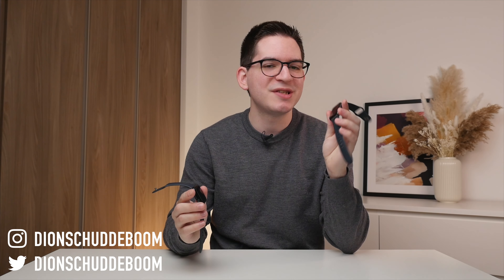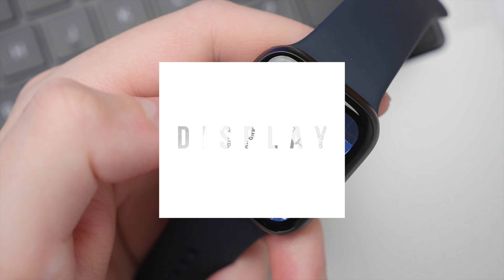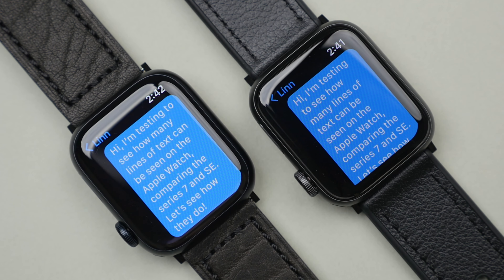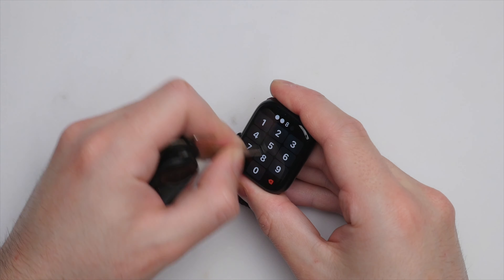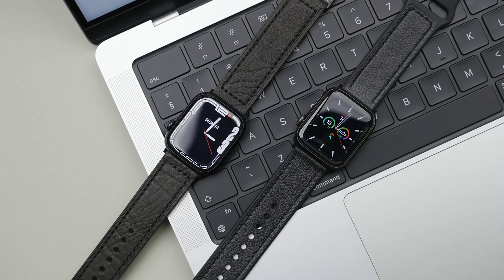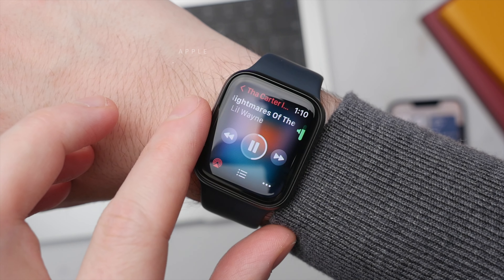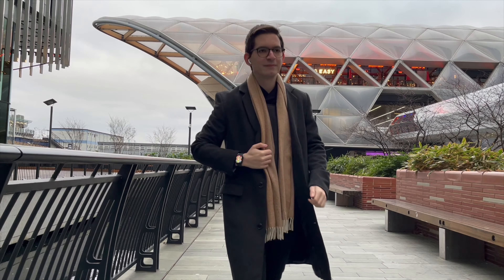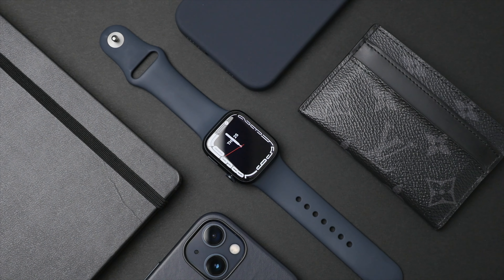Apple Watch SE vs Series 7: Watch Before You Buy!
Apple Watch SE (US)
Apple Watch SE (UK)
Apple Watch Series 7 (US)
Apple Watch Series 7 (UK)

👋 Connect!

Today I am going to be comparing the Apple Watch SE vs the Apple Watch Series 7. While the Series 7 is newer and of course has more features, compared to the Apple Watch SE, it also comes in at a significantly higher price. So in this video will be comparing the two from a value perspective. In other words, how much apple watch do you get per dollar. To find out, I will compare the 4 areas that I believe matter most in a smartwatch: Display, Battery, Performance, Features. To help you decide which model is right for you! Apple Watch SE, Retina display, 40mm and 44mm. Apple Watch Series 7, Always-on Retina display, 41mm and 45mm. Both OLED displays are bright enough to see in all lighting conditions. Both are clear, high resolution and detailed. Comparing the two, watch case is same size. But Series 7 has 20% more screen space. Makes a noticeable difference in everything that you do. Content is more readable. Thinner bezels on S7 more modern + nice tapering effect. The SE display is great but display is one of the key areas where the S7 is a step up in every way. Crucially, the S7 has always on display. I appreciate this more than I thought I would. Functional, check time for subtly without turning wrist. Also looks good to have watch face on screen at all times. This is a compelling reason to go for the Series 7 over the SE. Battery, SE and Series 7 18 hours, both last all day, however only Series 7 has fast charger. But to give you an idea, notifications, background app refresh, Siri and display settings all play a big role in battery performance. SE keeps up well, scrolling through text and apps, opening and closing menus. Can stutter only occasionally when switching between apps. Series 7 is noticeably faster compared to the SE. Basically no stutter or lag in everything that you do. Apps stay open long and launch quickly. Also consider, the newer processor of the S7 will receive software updates for 4-5 more years, will last 1-2 years longer than the SE. Features. The SE has: Notifications, Track workouts, Heart rate measurements, Fall detection, Maps, Siri. The Series 7 takes the above and adds: Larger always-on display, ECG readings, Blood oxygen sensor. During normal day to day, I do not use my S7 very differently from my SE. That said, for me the biggest difference lies in the display. The increase in size and thinner bezels on the Series 7 are great to have but it really in the always-on display that makes the biggest difference. Seeing you watch face at all times, sounds simple but is something I really miss on the SE. Which Apple Watch presents the best value option? It, if you are new to the Apple Watch, the Apple Watch SE is a great place to start, packs all of the essential apple watch features and some more in a good looking design that will last for the next 2-3 years all for a compelling price. On the other hand the S7 truly has it all. If you are already an Apple Watch user, series 3 or 4, or if you want the latest and greatest, you can be assured that for the extra money the Series 7 does offer some really great additional features from health to the always on display.

Dion Schuddeboom